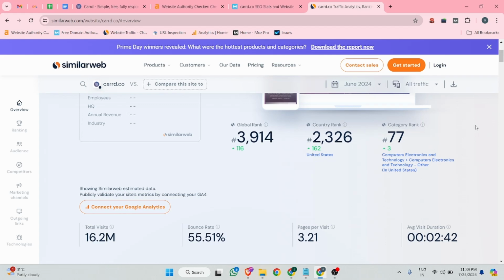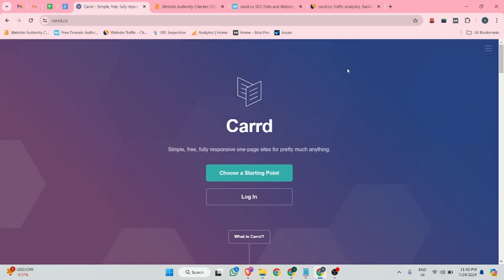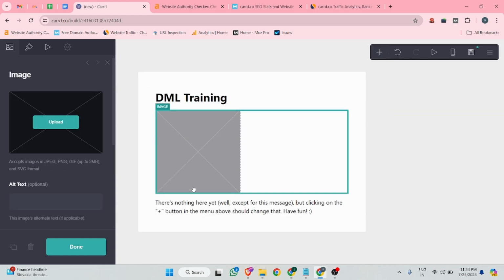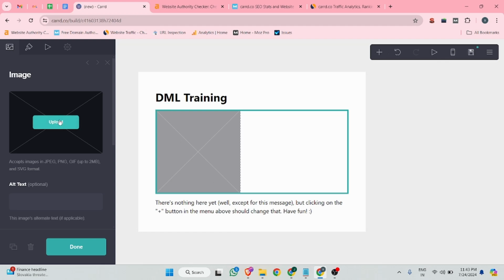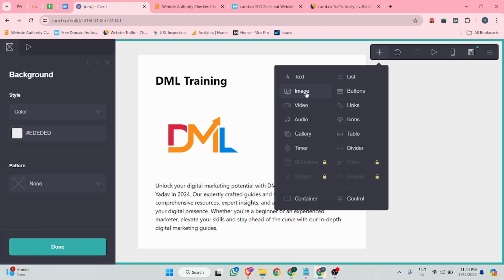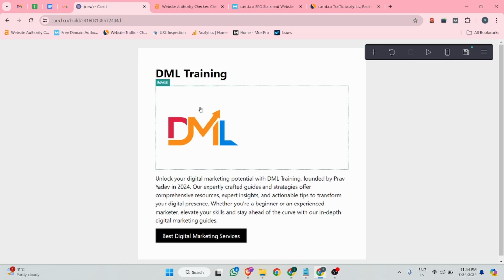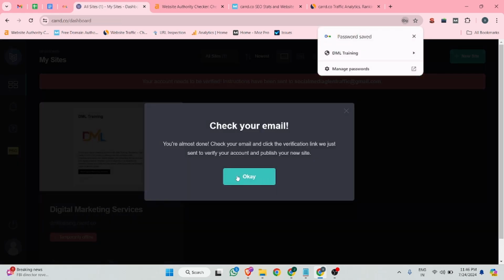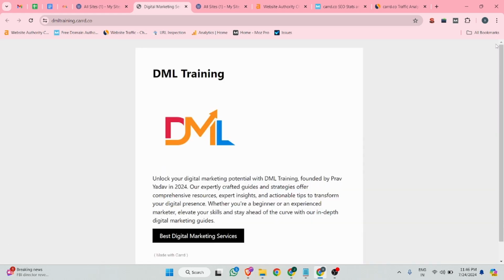16m Heavy Traffic Do Follow Web 2 O Submission Backlink | How to Create Web 2.O Backlink | 2024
Best high-quality Do Follow Web 2.O, Article, and Blog submission website for SEO 2023 and drive have traffic for your business and website. @digital-marketing-lab

Instant approval do follow backlinks | Rank post/website using do follow backlinks 2022 | How to make backlinks

1. High DA PA Web 2.O Submission Backlink Strategies
2. Effective Ways to Create Web 2.O Backlinks
3. Step-by-Step Guide for Creating Web 2.O Backlinks
4. Web 2.O Backlink Building Techniques for High DA PA Sites
5. Top Methods to Get High DA PA Web 2.O Backlinks
6. Boost Your Website's Ranking with Web 2.O Backlinks
7. Secrets to Creating High-Quality Web 2.O Backlinks
8. Mastering the Art of Web 2.O Backlink Generation
9. Proven Strategies for Obtaining High DA PA Web 2.O Backlink
10. Optimizing Your Website with Web 2.O Backlinks for Higher Rankings
11. How to Get Web 2.O Backlink Site

In this video, I provided you a list of Instant Approval Web 2.O Backlinks from where you can create High-Quality do-follow backlinks for your website.